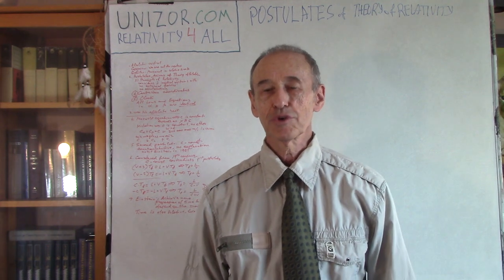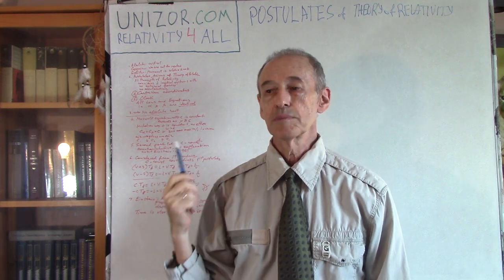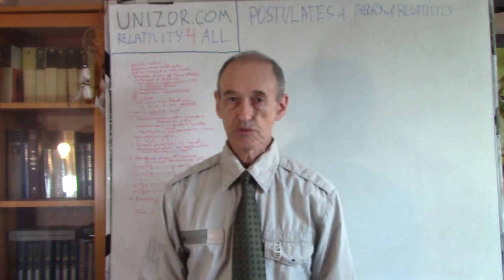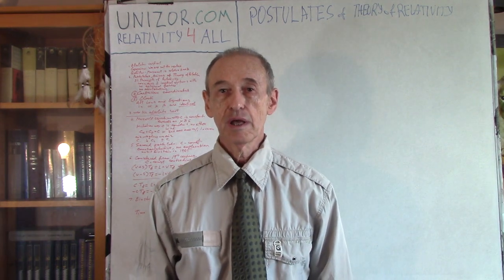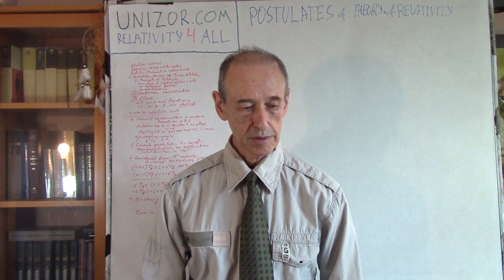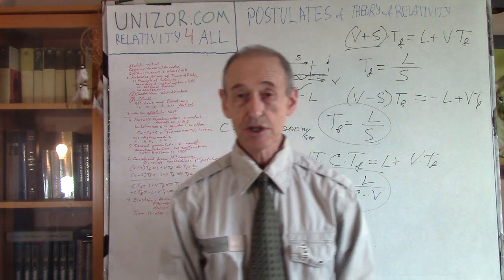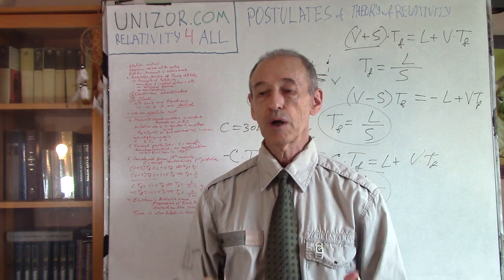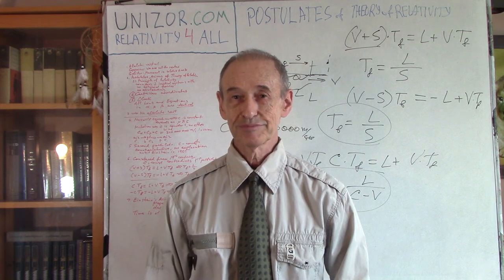Postulates of Theory of Relativity: UNIZOR.COM - Relativity 4 All - Einstein View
Read full text of notes for this lecture on UNIZOR.COM - Relativity 4 All

Postulates of Theory of Relativity

Historically, many concepts, considered absolute, turned out to be relative. For example, when the Earth was considered flat, a concept of vertical was absolute.
When it was discovered that the Earth looks like a sphere, it was understood that a concept of vertical depends on and is related to where you are standing on the surface of Earth.

Nicolaus Copernicus declared that our position in space is not any more special than any other position, it's not absolute, it's not the center of the Universe.
What's important is just our position relative to positions of other objects.

Galileo Galilei declared that the movement of an object is not absolute, but is relative to other objects' movement.
If object A moves relative to object B in some direction, object B at the same time moves relative to object A in the opposite direction.

Theory of Relativity, as many other scientific theories, is based on certain principles that we accept as the basis for further development of a theory.
Obviously, all these might change with time, so what we accept today might be different in the future.

The first principle we accept in the Theory of Relativity is based on comparing the laws of movements in two inertial physical systems with no external to these systems forces involved, when one system moves relatively to the other in a uniform motion along a straight line.

Defining a system of Cartesian coordinates and clock to measure time in each such system allows to express these laws of movement quantitatively as some equations.

The First Postulate of the Theory of Relativity is that all such laws and equations must be identical in these two inertial systems.
There can be no physical experiment that would allow to distinguish one such system from another.
The First Postulate is usually referred to as the Principle of Relativity.

The Second Postulate of Theory of Relativity is not as obvious.
Moreover, to establish its validity, numerous very precise experiments were made until, finally, physicists agreed on it.
This principle is related to speed of light and needs a lot of explanation and justification.

First of all, according to Maxwell equations for electromagnetic field, the speed of light should depend only on the properties of the medium. In empty space this speed is about 300,000,000 meters per second, in air it is slightly less, in glass - much less.
Secondly, according to very precise experimental data, the speed of light does not depend on the movement of its source.
Since all inertial systems are moving relatively to each other, the speed of light is the same in all inertial systems.

This is the Second Postulate of Theory of Relativity and this is what differentiates the Theory of Relativity from classical Physics.
Einstein suggested that space and time have properties which escaped the attention of physicists working with lower speeds of movement of material objects.

If considered from the classical Physics' viewpoint on space and time, the constant speed of light, apparently, contradicts the Principle of Relativity.

The main achievement of Special Theory of Relativity by Einstein was to offer a model of space and time and their transformation from one inertial system to another that restored the compliance with the Principle of Relativity for systems that involve the light and retained the classical view on them as an approximation, when the speeds of participating objects are not too high.

Based on the First and the Second Postulates, the relativistic laws of transformation of space and time were logically derived by Einstein and confirmed later on by numerous very precise experiments.